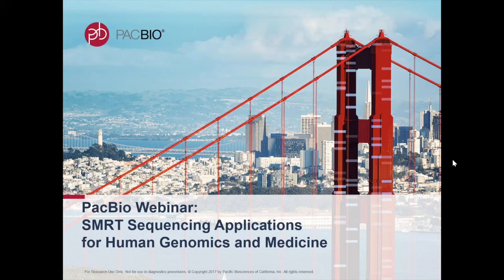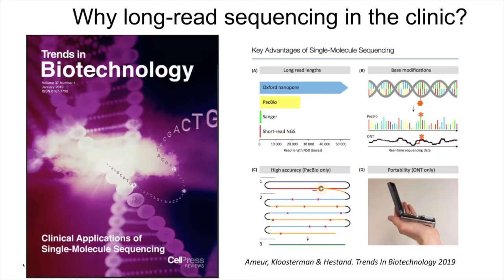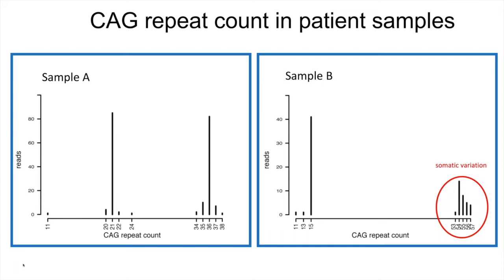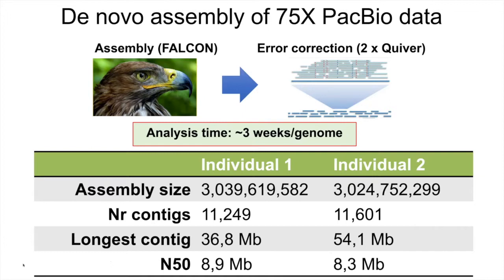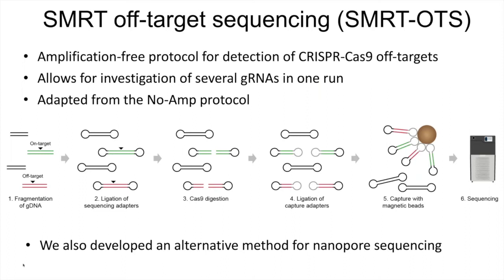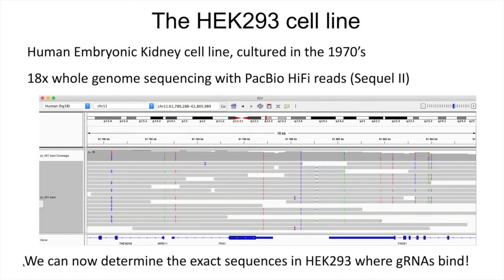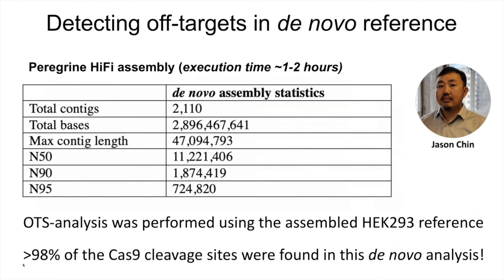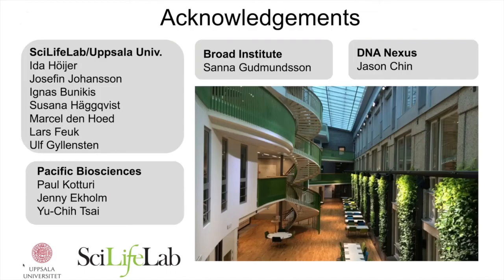SMRT Sequencing Applications for Human Genomics and Medicine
In this webinar, Adam Ameur of SciLifeLab at Uppsala University shares how he uses Single Molecule, Real Time (SMRT) Sequencing applications for medical diagnostics and human genetics research, including sequencing of single genes and de novo assembly of human genomes as well as a new method for detection of CRISPR-Cas9 off-targets.